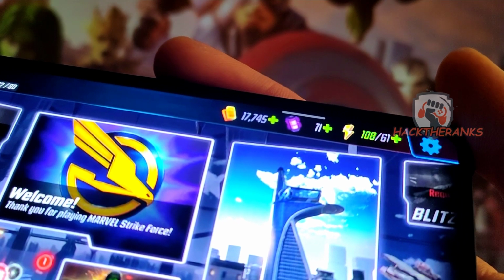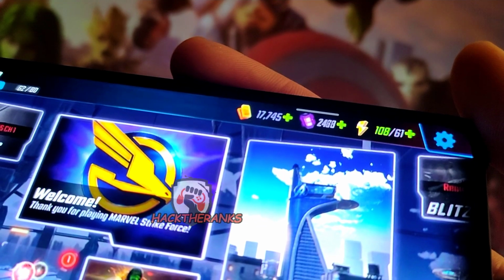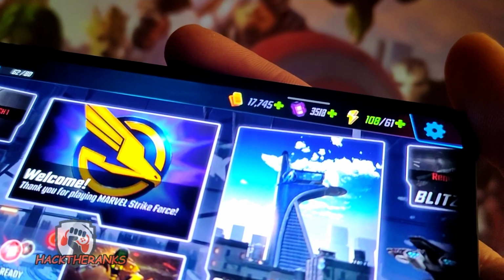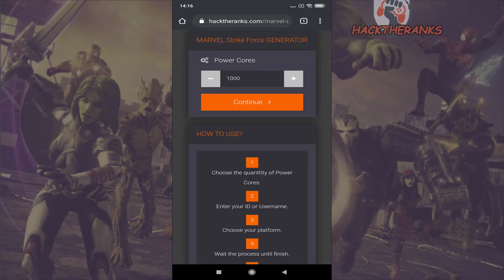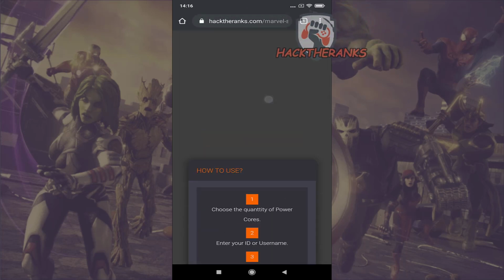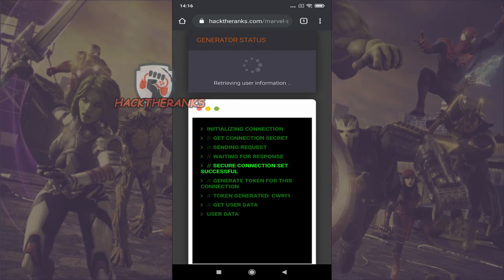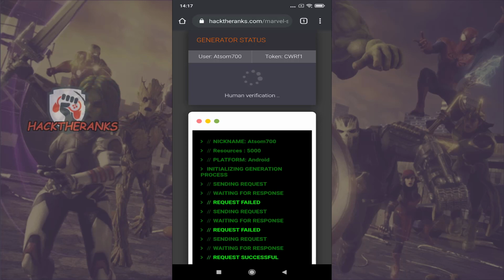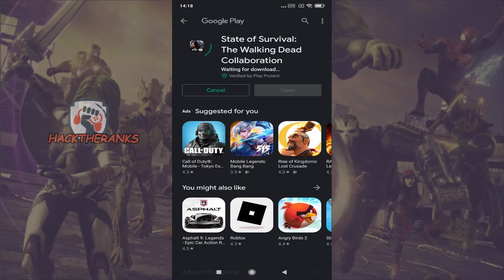MARVEL Strike Force Hack tips 2023 ✅ - How To Get Power Cores With Cheat 🔥 MOD APK for iOS & Android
MARVEL Strike Force Hack tips 2023 ✅ - How To Get Power Cores With MARVEL Strike Force Cheat 🔥 MOD APK for iOS & Android

Hi there mobile game player! Now I'll demonstrate our update and better MARVEL Strike Force hack Tutorial for Android or iOS phone or tablet. Using this method anyone can easily get alot of Power Cores and also improve gaming experience and fun. Everything you require to do is stick to our video guide. Enjoy!

How to hack MARVEL Strike Force? It is a pretty easy hack method, if you follow these tips, you'll be able to do it in just a matter of minutes.
MARVEL Strike Force MOD APK is developed and protected by the best coder, This MARVEL Strike Force hack has tested by manies player now and we obtained awsome feedback froom them.

If you have some problems or maybe idea on how to improwe auer MARVEL Strike Force MOD APK should we do in the near future, feel free to write in the comment area.